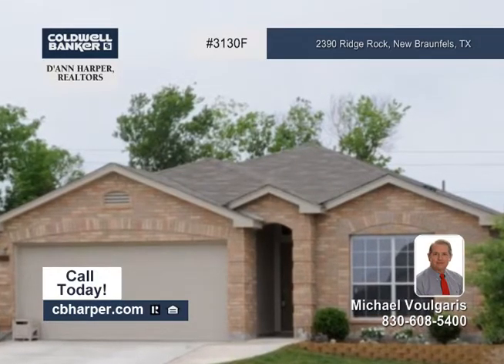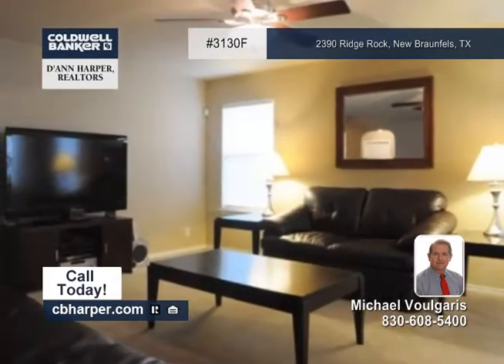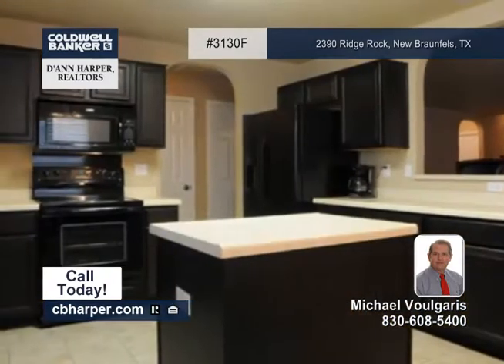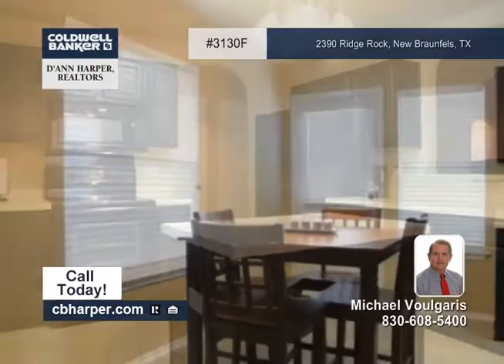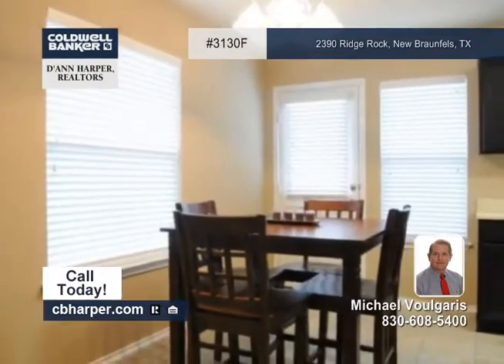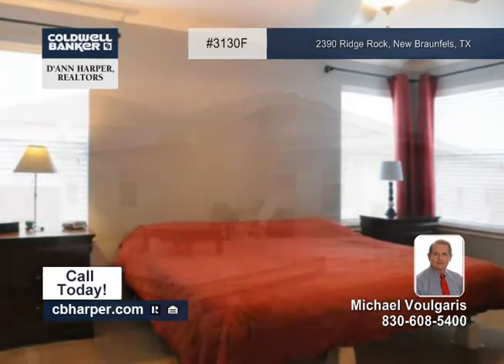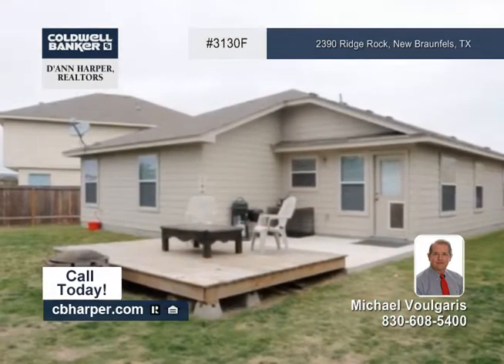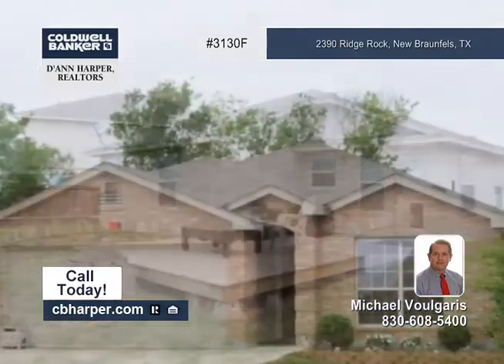2390 Ridge Rock - New Braunfels, TX